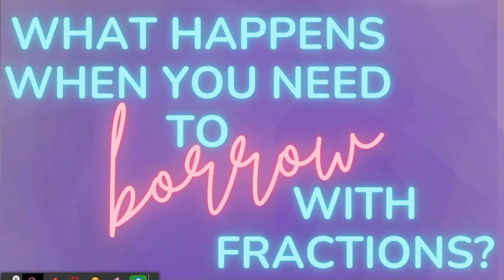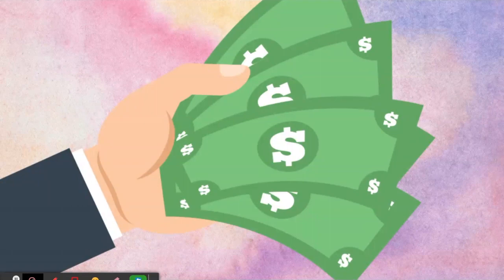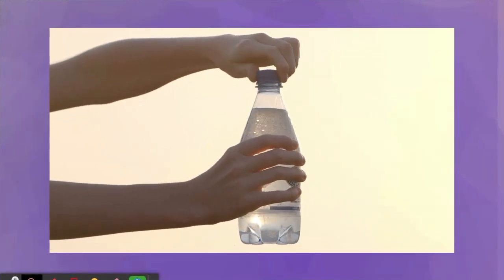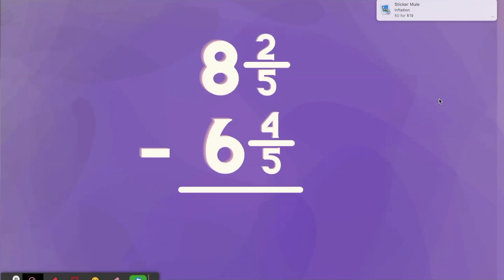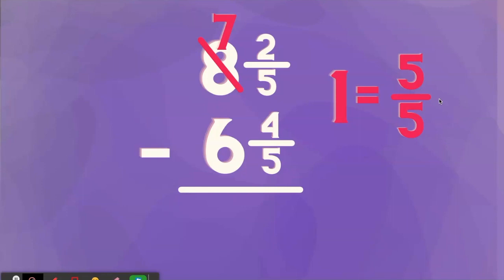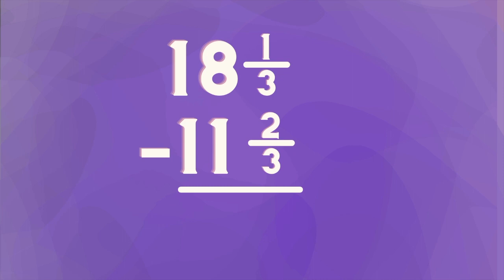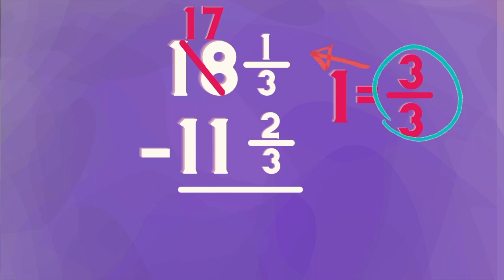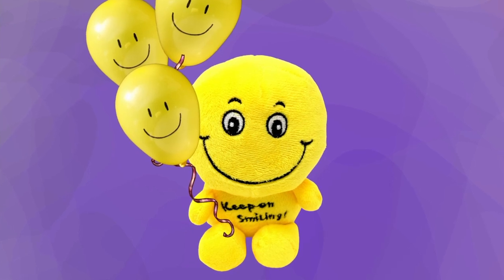5th Grade Math Practice How To: Borrow with Fractions and Mixed Numbers 6th Grade Math Practice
Math Practice with Mrs Smith: What happens when you need to borrow with fractions and whole numbers?  Watch this quick math lesson and find out.